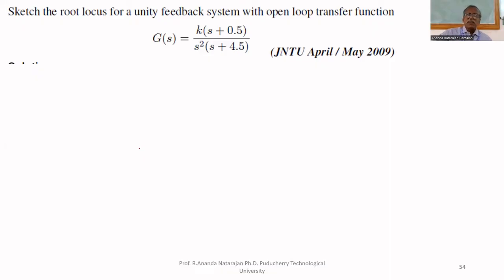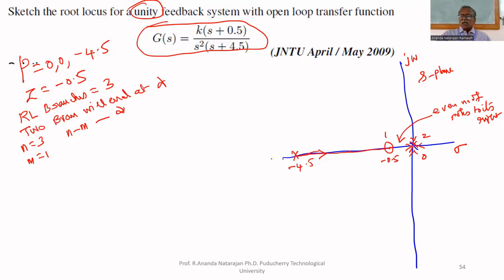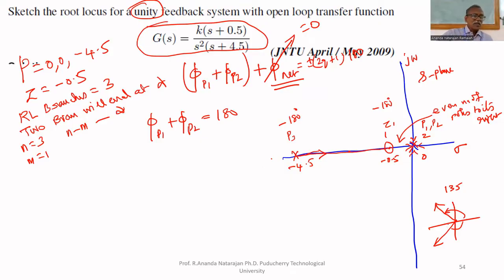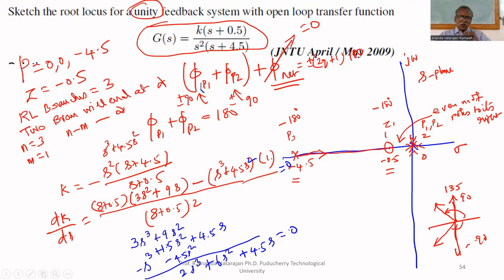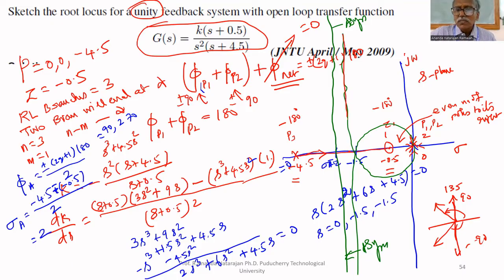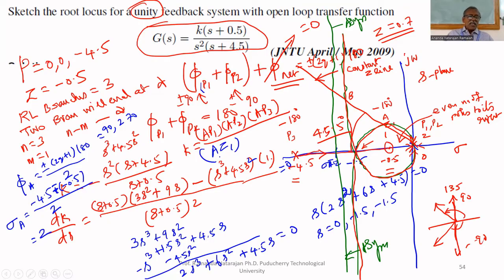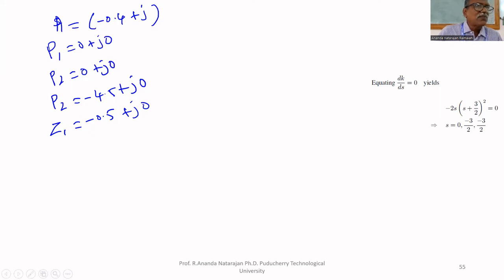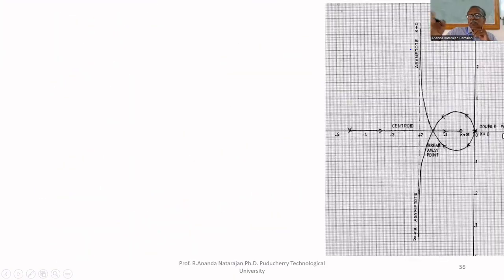Root Locus Numerical Example | Step-by-Step Solved Problem | Control Systems